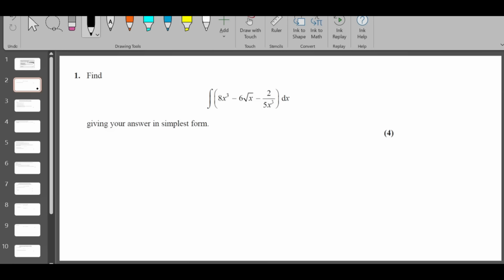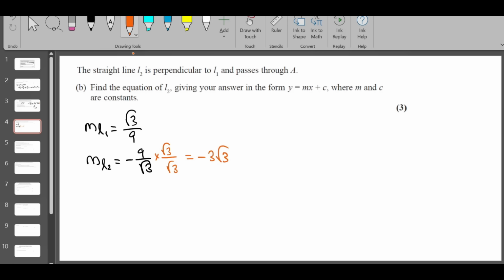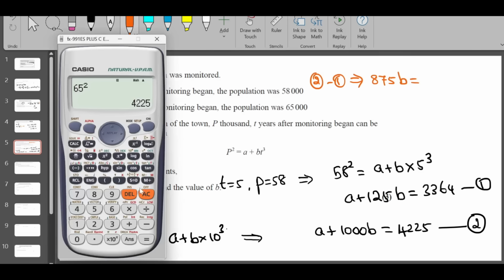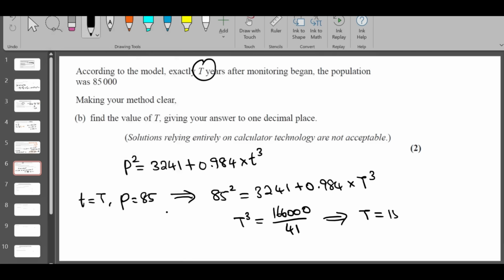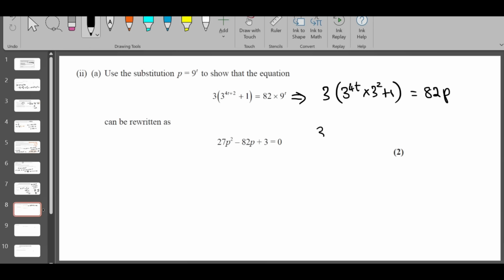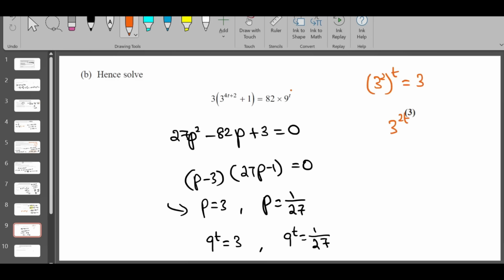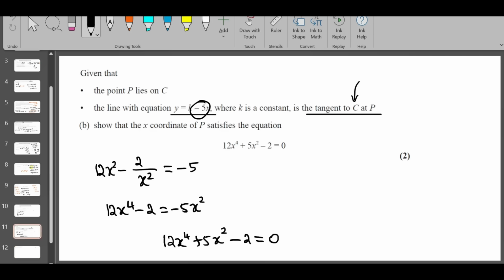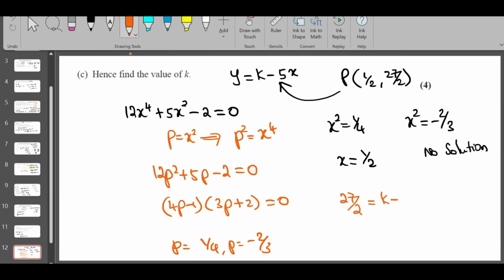Jan/Feb 2025 WMA11 (Q1-5) - IAL Pure mathematics 1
Question1 00:00
Question2 01:24
Question3 03:36
Question4 07:53
Question5 13:18

At Pi By Me Maths, we focus on:
✔️ Conceptual clarity

Currently taking tuitions for Pure math 1, 2, 3 & 4, Statistics S1 & 2, Mechanics M1 & 2,  IGCSE math, IB curriculum, Further pure maths 1, 2 & 3, Decision mathematics, and any higher-level math.